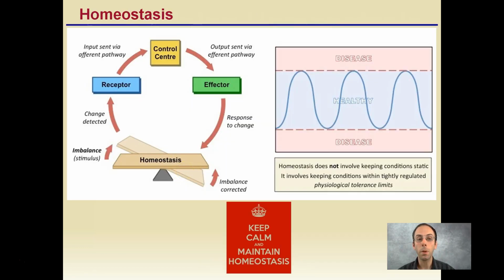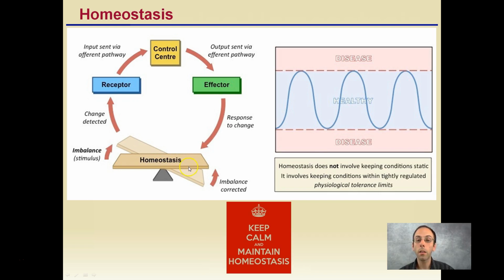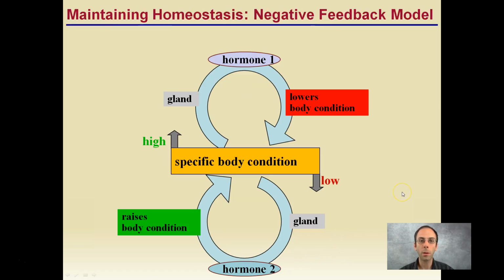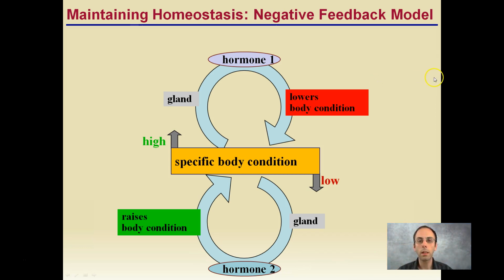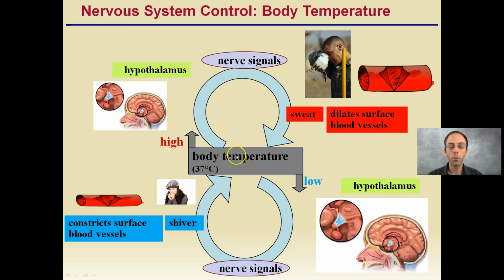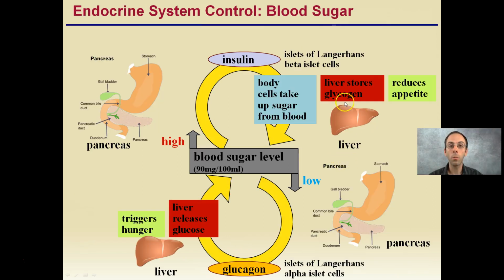Maintaining Homeostasis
Homeostasis is your body's way of keeping conditions in a tightly controlled range.  This is not the same as static conditions.

*Due to the description character limit the full work cited for "Maintaining Homeostasis" can be viewed